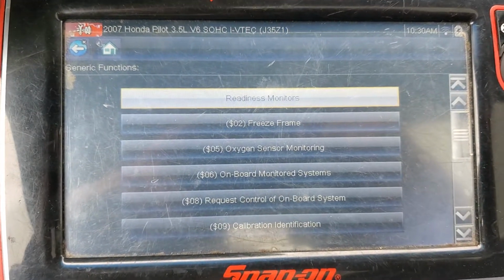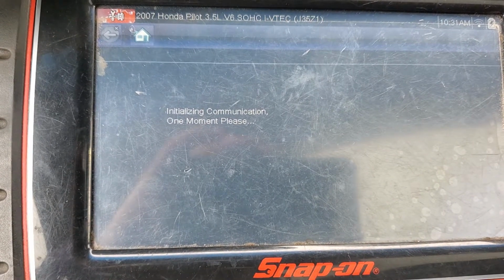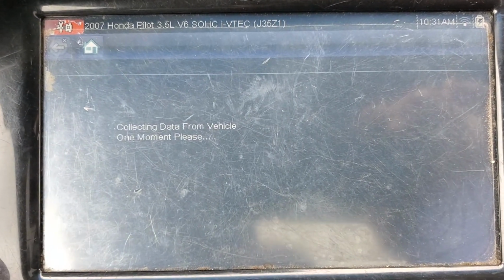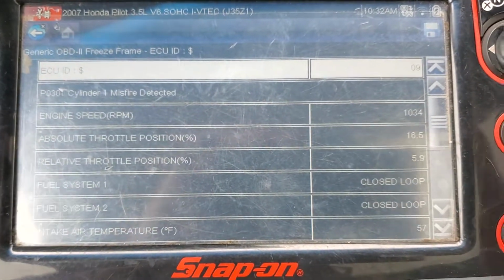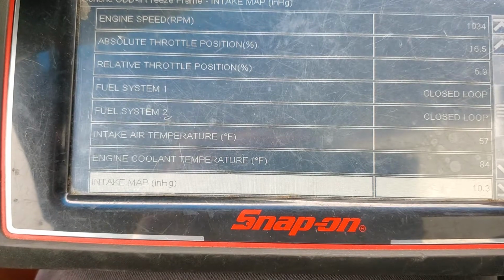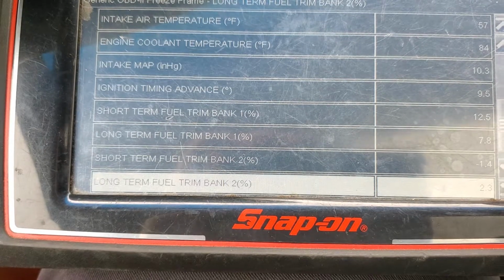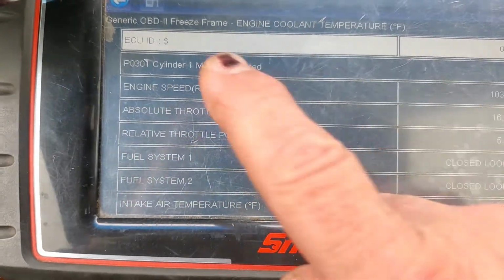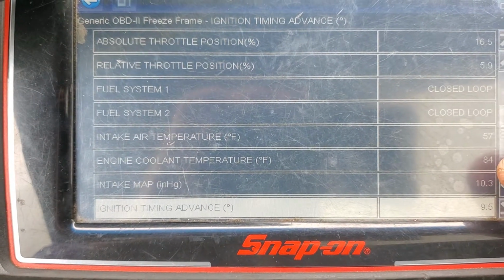SCANNER READING MISSFIRE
Using freeze frame
Garage  and school 22480bloxom school rd,Seaford ,Delaware19973